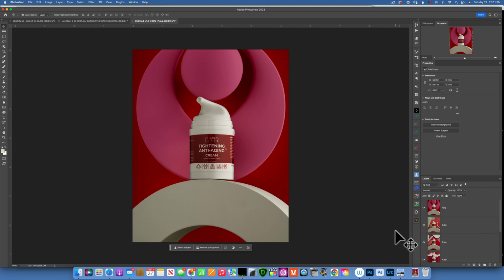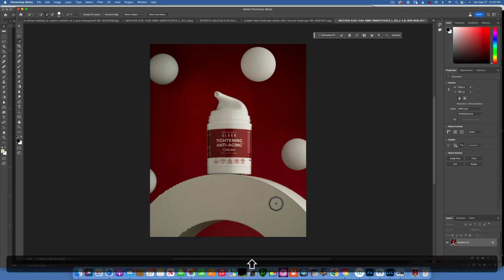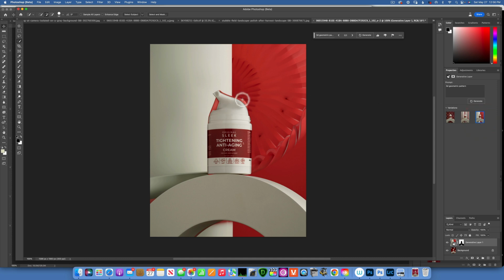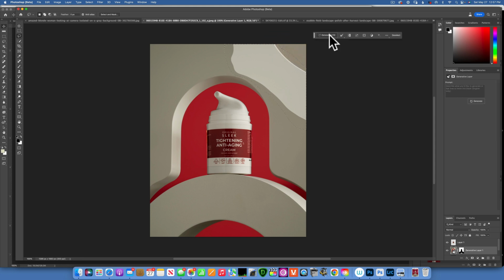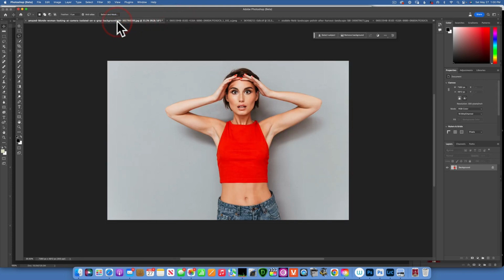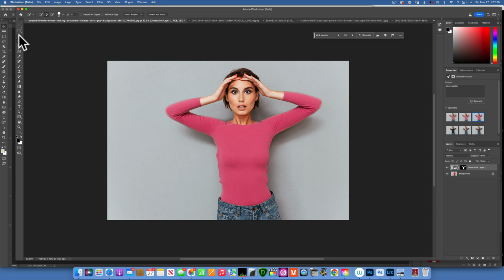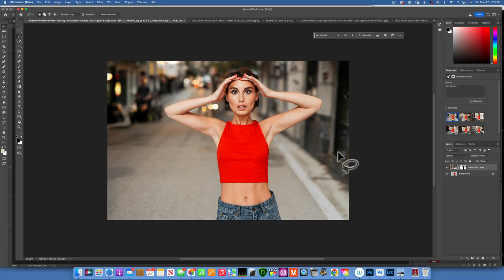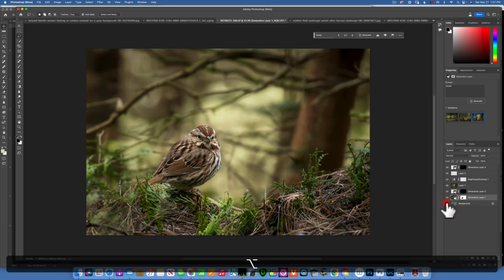Generative Ai. How to change any background in photoshop using NEW AI Generative Fill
Create amazing backgrounds with generative fill in Photoshop beta. Generative ai is amazing for creating backgrounds in product photography, wildlife, and so much more. Here is a tutorial of a few really useful applications of this tool